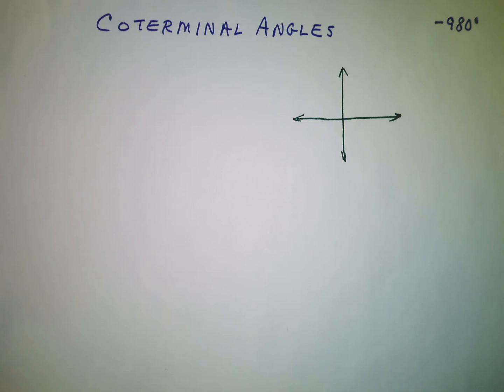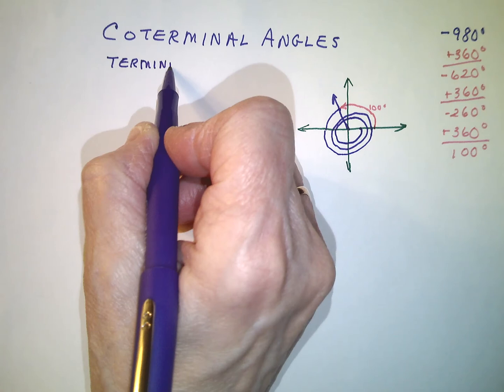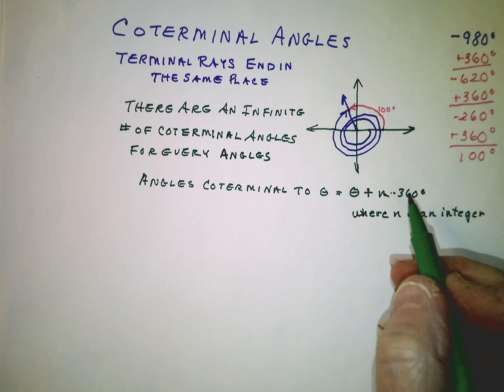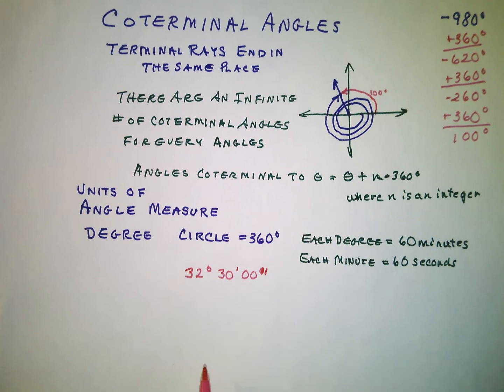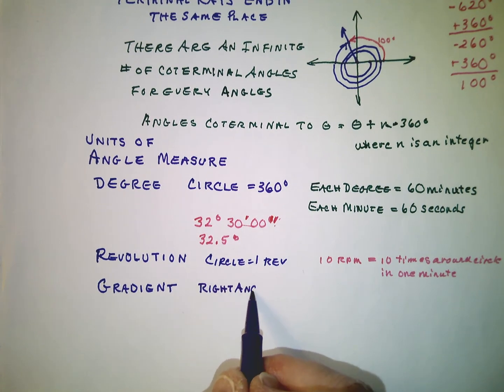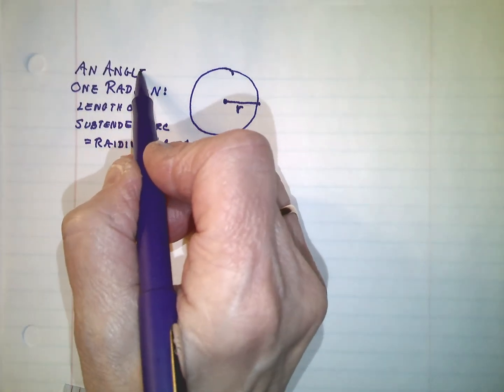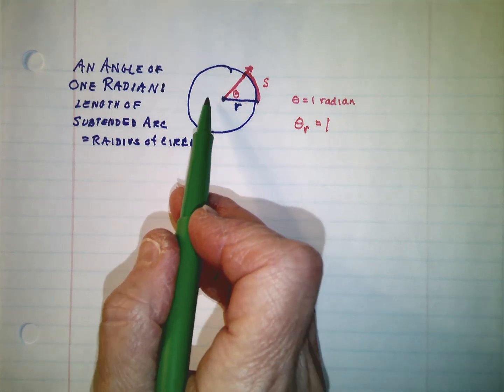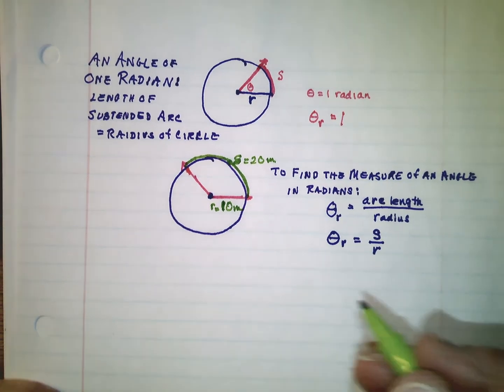PC Lesson 6.4 CoTerminal,Radians